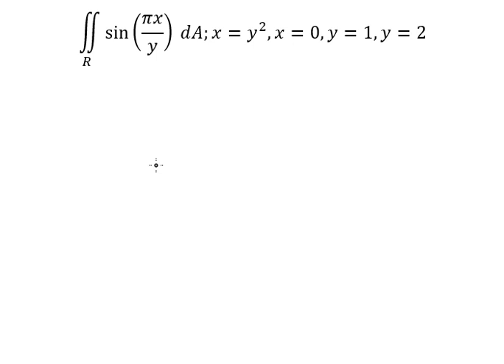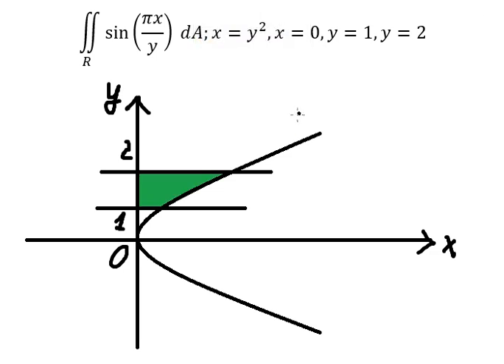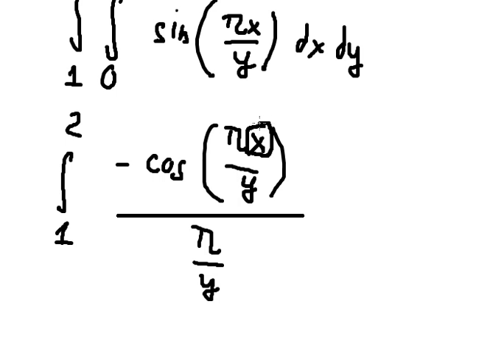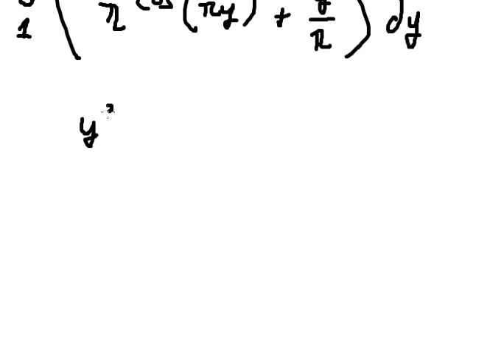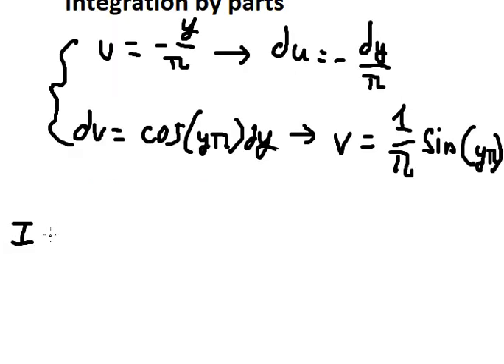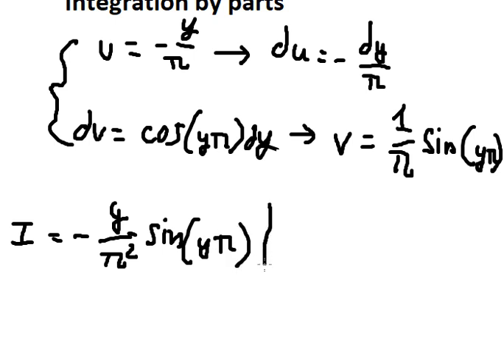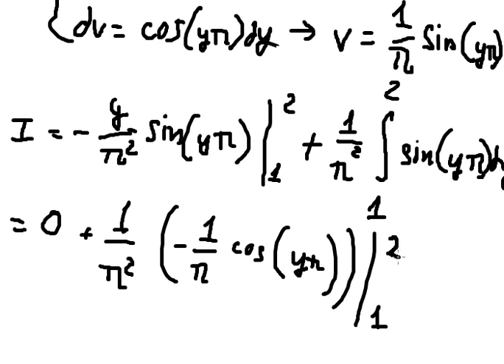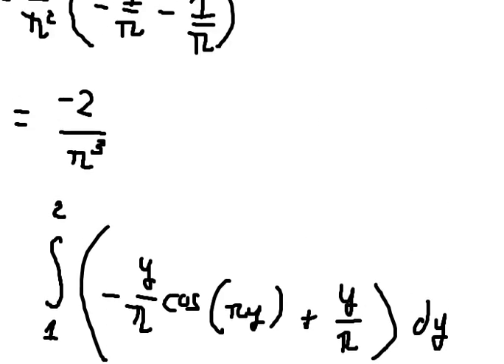Calculus Help: Double Integrals: ∬_R sin⁡(πx/y) dA;x=y^2,x=0,y=1,y=2 - Techniques